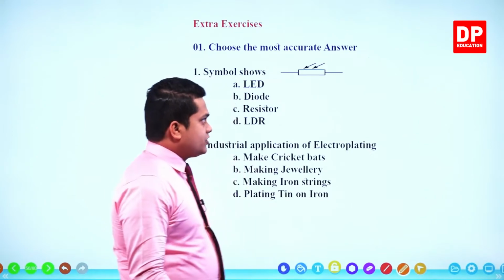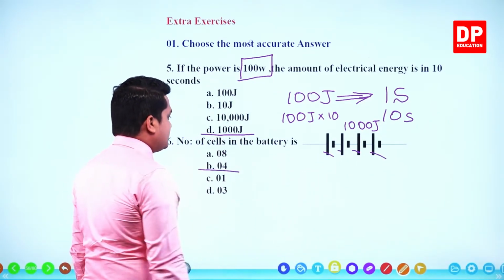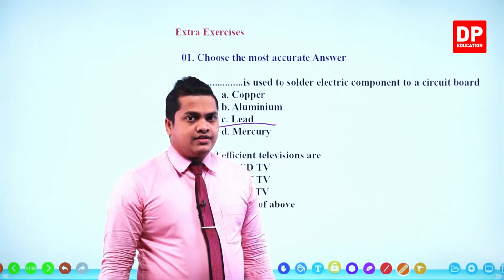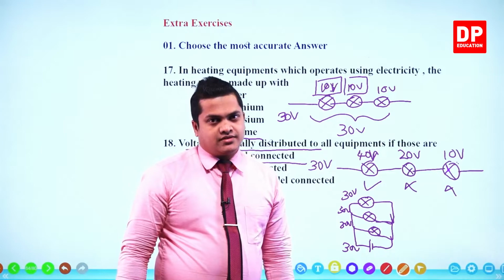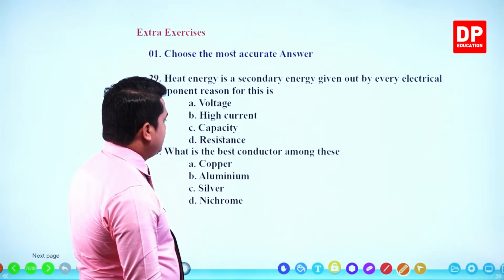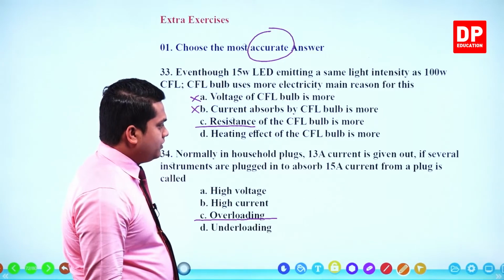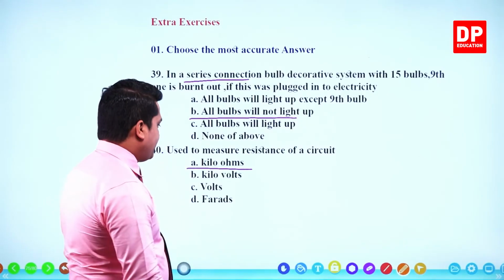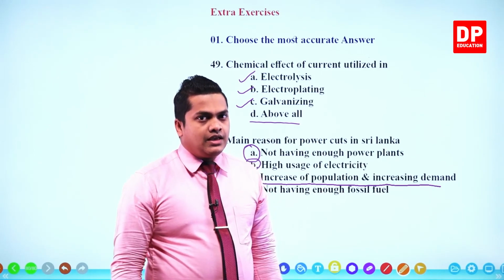Lesson 10 - Electricity (Part 10) | Grade 08 Science in English